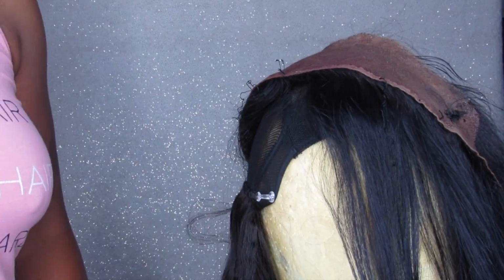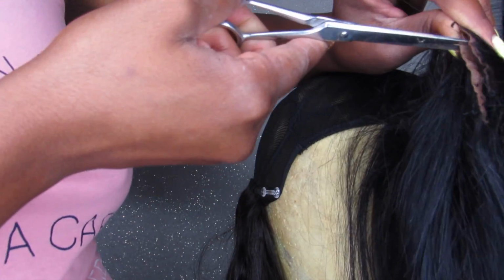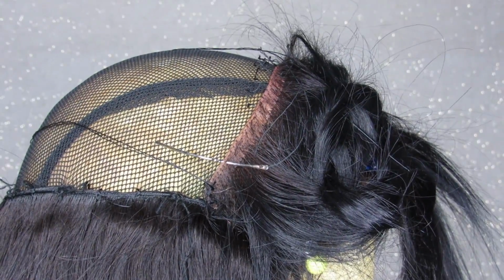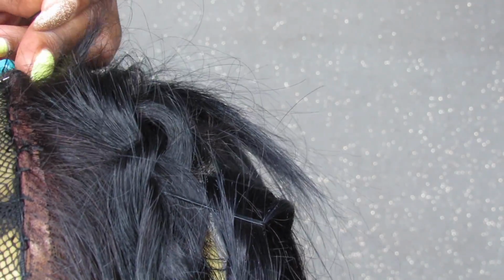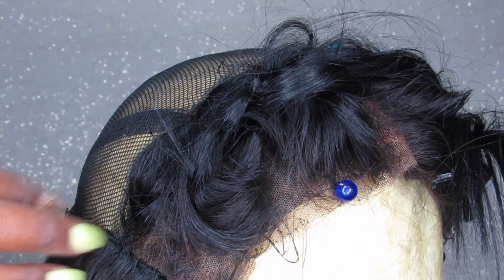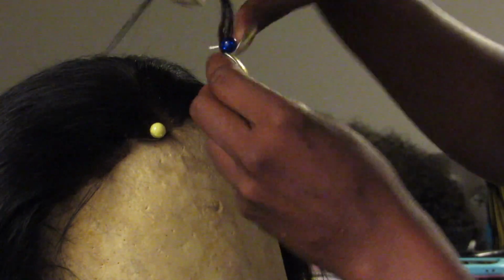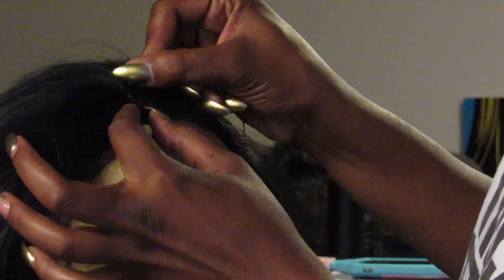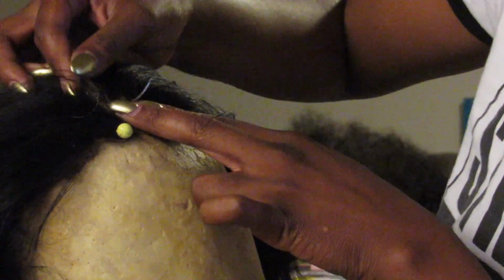IS YOUR $200 FRONTAL BALDING?!!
Is your $200 frontal balding?! Heres how to get all your monies worth. For my ladies on a budget or just can't afford to buy another expensive frontal but you always get what you paid for!

Eyelash Extensions @eyelashedoutt Instagram

Bea-u-te Bundlez Custom Wigs are hand made fit to your needs.

Music which I do not own ❌

Sound cloud